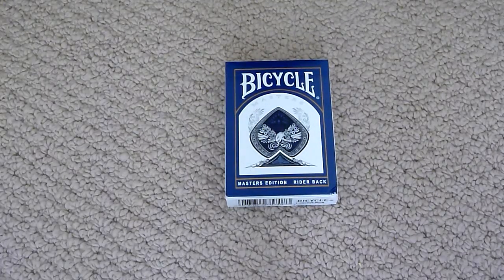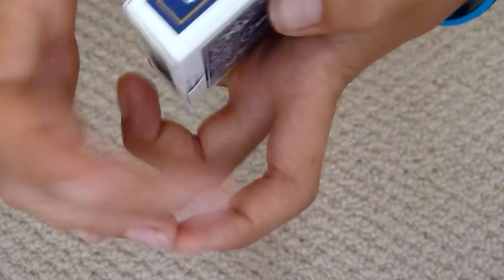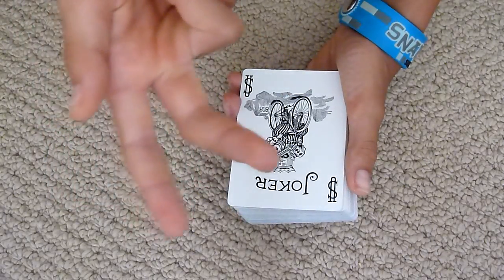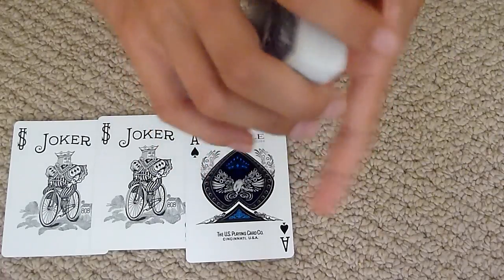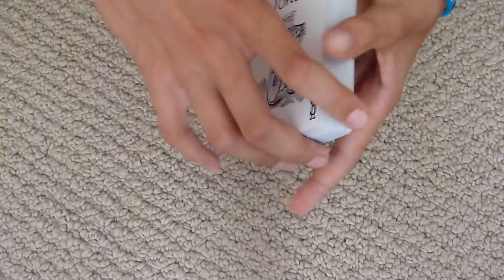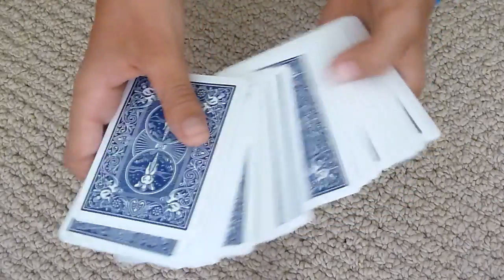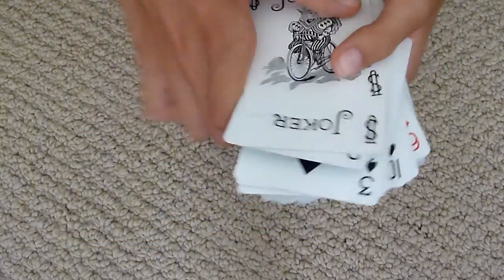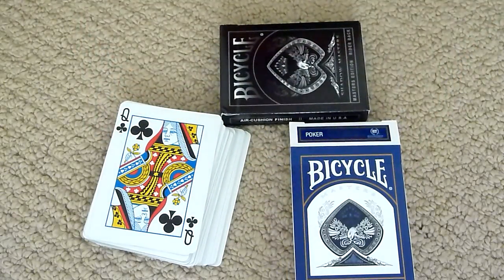Blue Masters Review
I recently recieved a package from Ellusionist and now I'm doing a deck review on it.
I will be doing a deck review on the Shadow Masters Deck next.
See ya